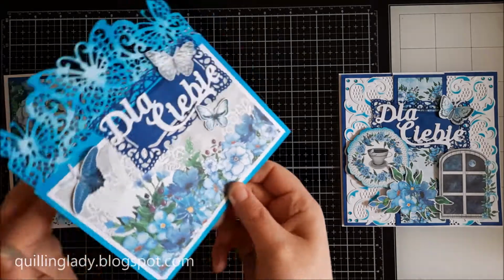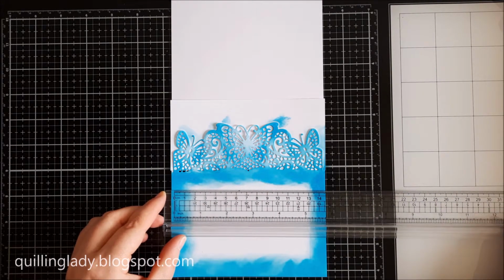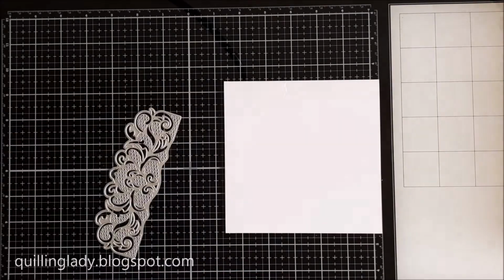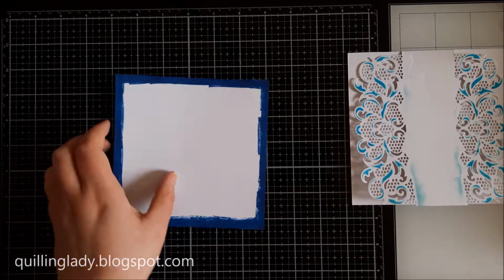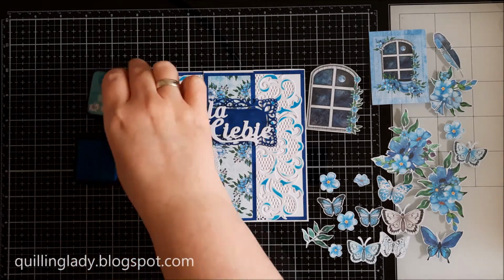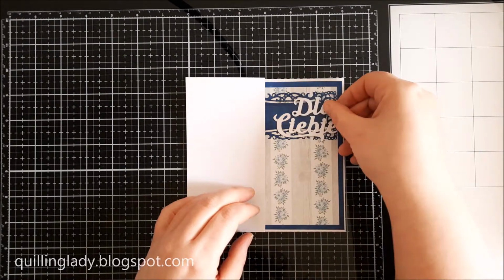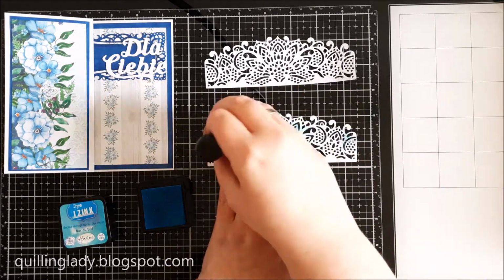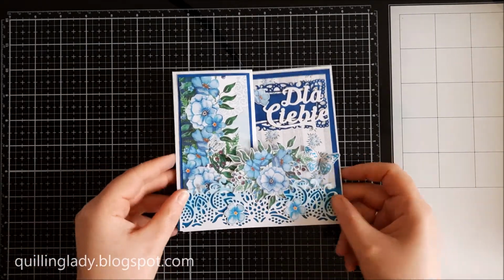Edge'able dies for unique cards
Today, I'm showing you how to make 3 completely different cards using edge'able cutting dies from Crafter's Companion and the design paper from AlterArt.

Edge'able cutting dies from Crafter's Companion:
'Butterfly Lace'
'Venetian Scrolls'
'Ornate Henna'
Prussion Blue TB7 alcohol marker from Classique range by Spectrum Noir
Dye Izink - 'Mer du Sud' by Aladine

For your projects you can use any design paper from your stash.

Leave the link in the comments down below with your beautiful projects, I would like to see your amazing creations.